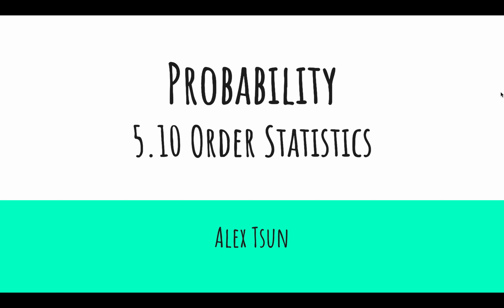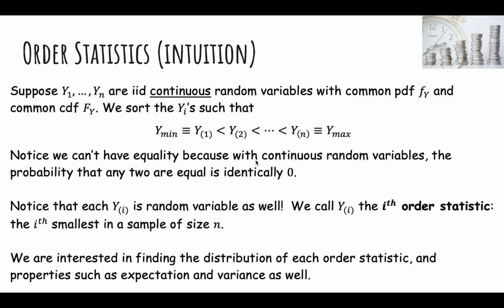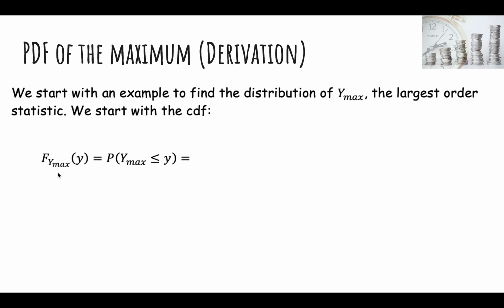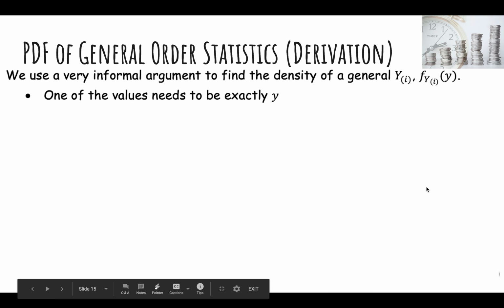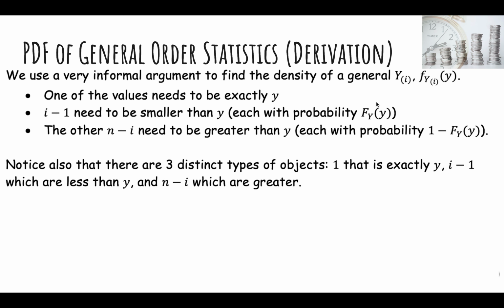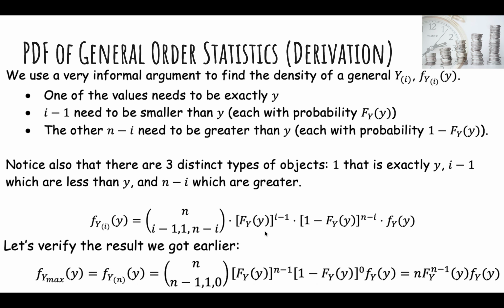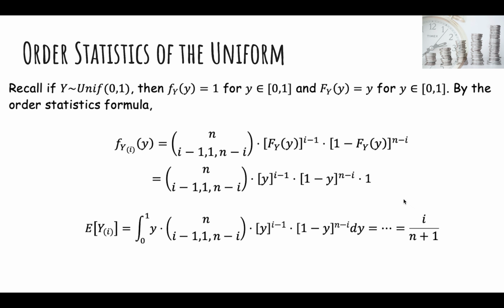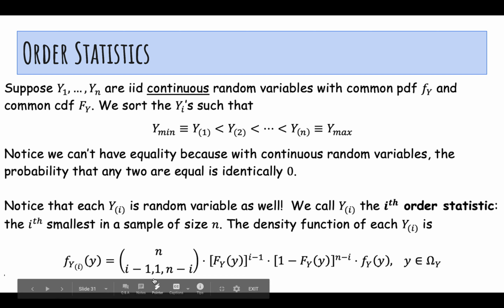[5. Multiple RVs] 5.10 Order Statistics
This series [Probability] closely follows Stanford University's CS 109 (Probability for Computer Scientists), and University of Washington's CSE 312 (Foundations of Computing II) lecture schedule.

The expected prerequisites are college calculus (including some multivariable calculus such as gradients and multiple integrals), and some introduction to proofs and discrete math.

This 5-minute video covers the following topics:
1. Order Statistics